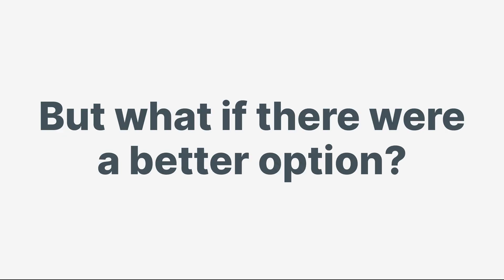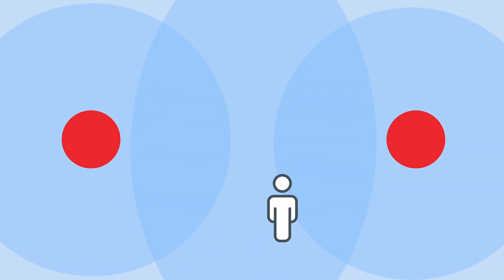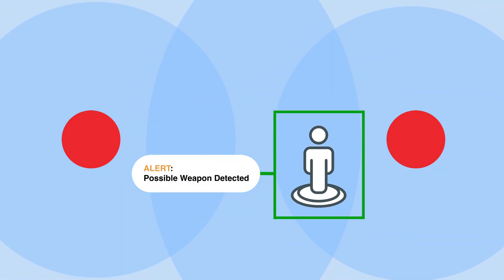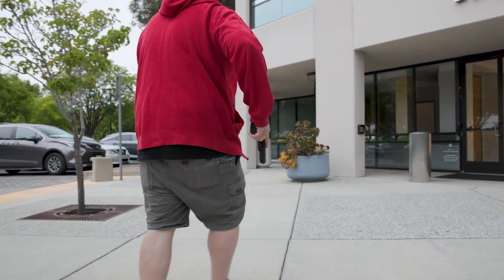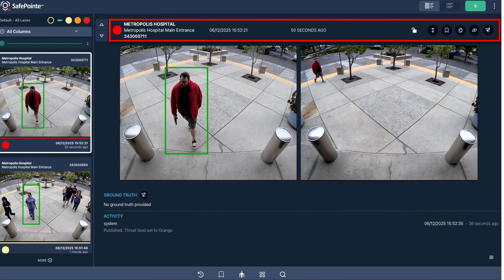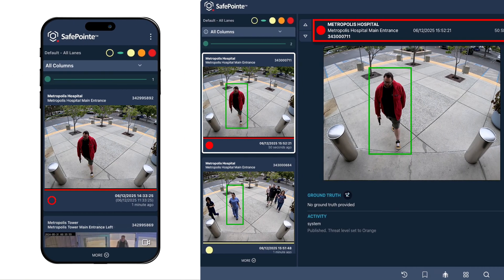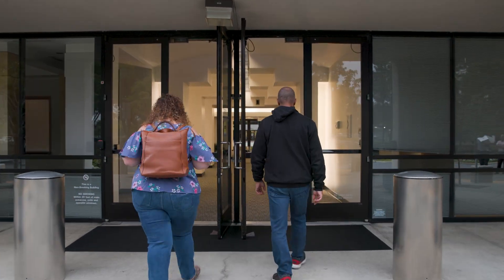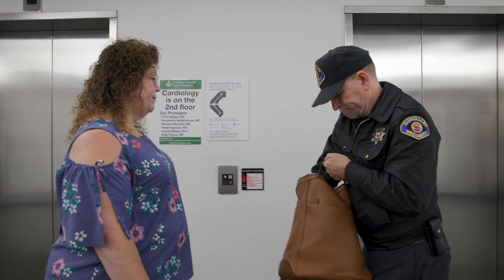Discreet Weapons Detection: Safer Visitor Experiences Without Waiting in Lines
SafePointe by SoundThinking delivers AI‑driven, high‑throughput concealed weapons detection without traditional screening bottlenecks. Discreet, unmanned and safe for visitors with medical devices, it enhances security in hospitals, casinos, campuses, corporate facilities and museums—while preserving visitor experience and reducing operational costs.”